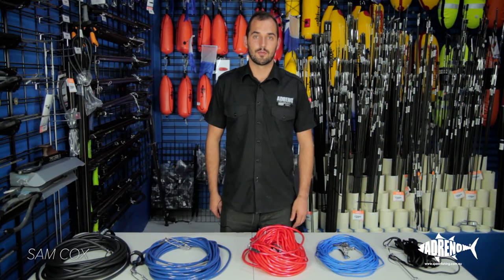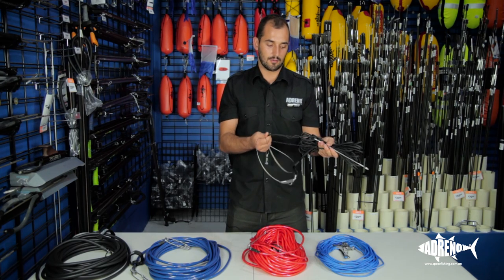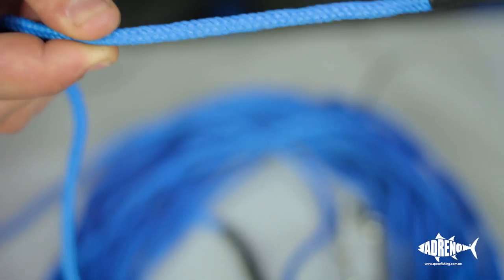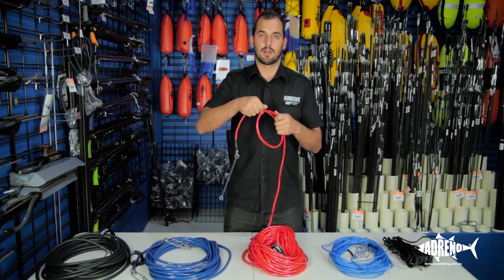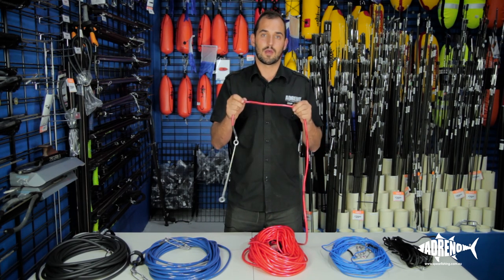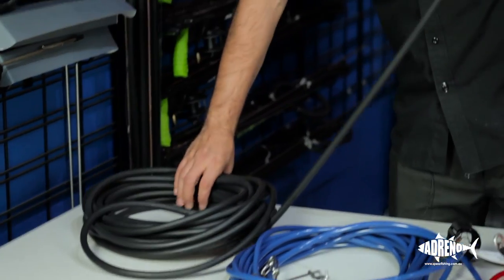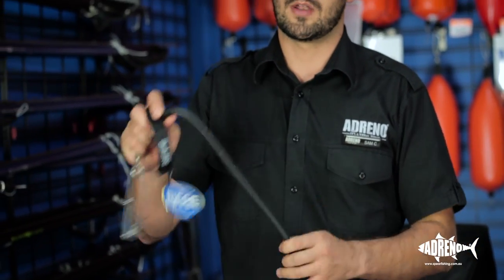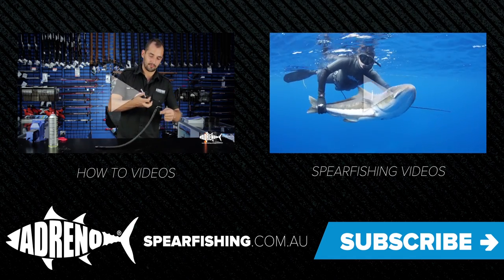How To Choose a Float Line | ADRENO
Adreno's Sam Cox outlines the differences in float lines.

Entry level ski-rope material float lines are very durable due to their resistance to UV and abrasion from surfaces such as corals and oysters and is easy to splice. However, it’s more prone to tangling and catching on rocks and has less buoyancy which means it won’t rise to the surface as quickly giving it more time to tangle and catch on surfaces. Some ski-rope float lines counter this issue with a foam filling to increase buoyancy.

PVC style float lines are stiffer and cored with dyneema and suited to depths over 20 metres. This prevents tangling and provides a strong hold on larger fish. The hollow design gives it great buoyancy. The downside is they will eventually wear through, and holes in the outer tubing can cause the line to fill with water and sink. This makes it prone to damage from fish with sharp teeth capable of penetrating the line.

Bungee styled float lines are designed to relieve pressure on the rig and the shaft in the fish. This prevents damage to your rig and the shaft from tearing through the fish, making it great for hunting some pelagic species in blue water. Avoid using this float line when hunting dogtooth tuna as it will allow them to get to the reef and break you off or get eaten by sharks.